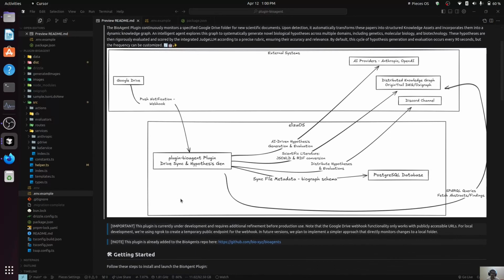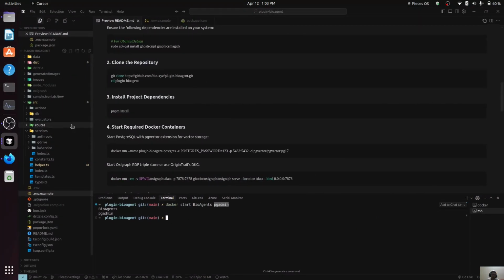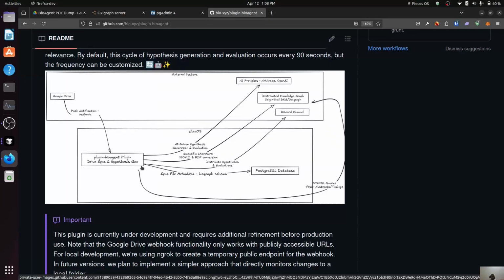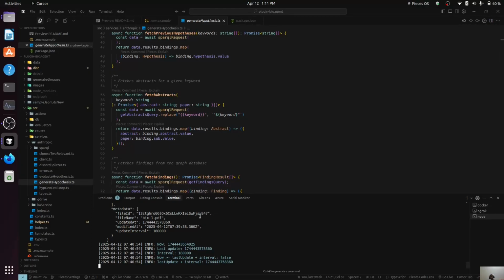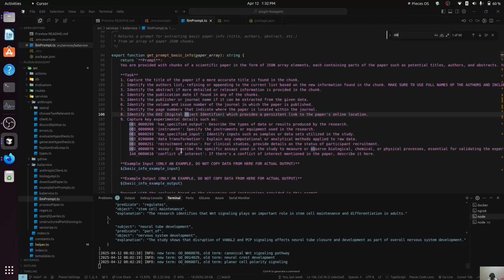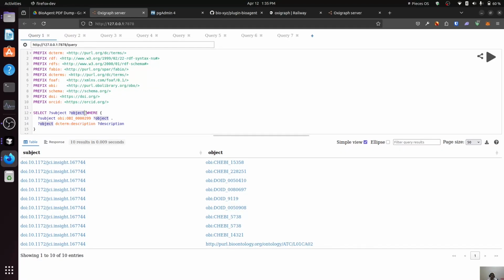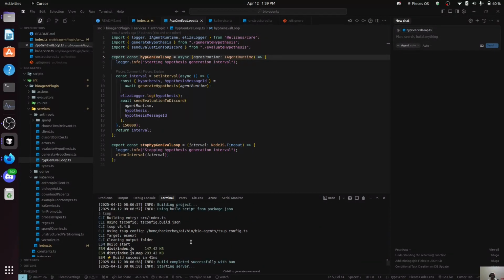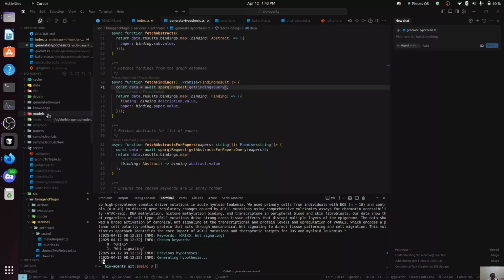BioAgent Plugin Setup: BIO x AI Virtual Hackathon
@TheBioProtocol BIO x AI Virtual Hackathon

This is a walkthrough of setting up the repos